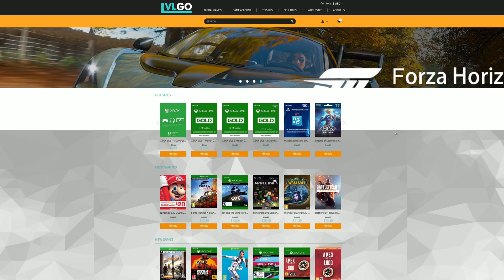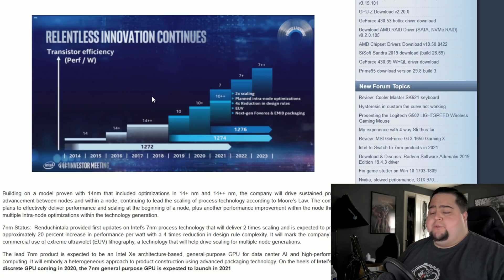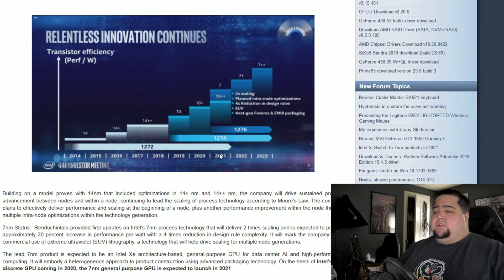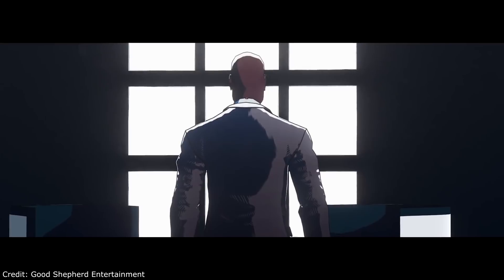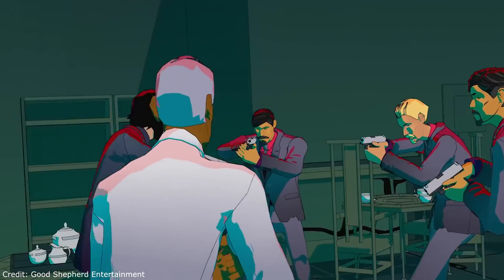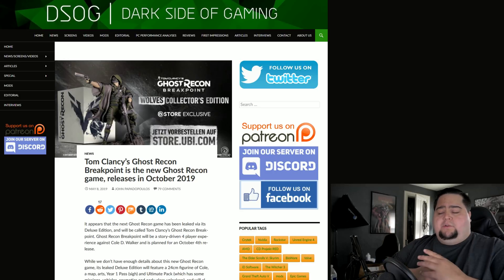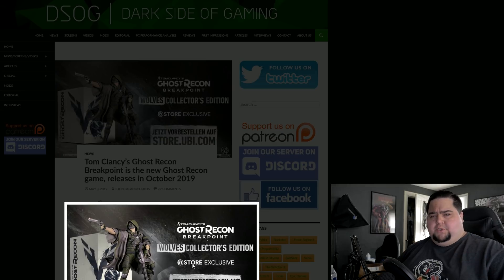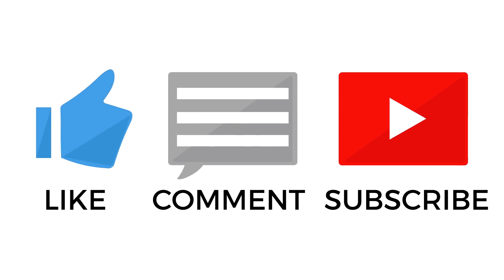Intel is TWO YEARS Behind AMD for 7nm Production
Intel's updated roadmap shows they won't have 7nm CPUs until the year 2021, full two years after AMD's Ryzen 3000 series. Also, John Wich Hex is an EPIC exclusive and we have a leaked image for Ghost Recon Breakpoint.